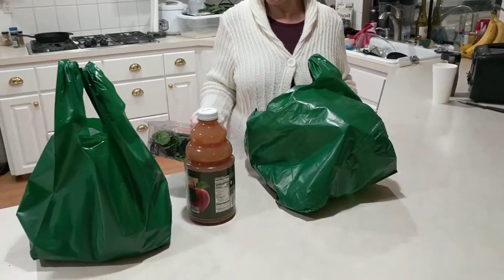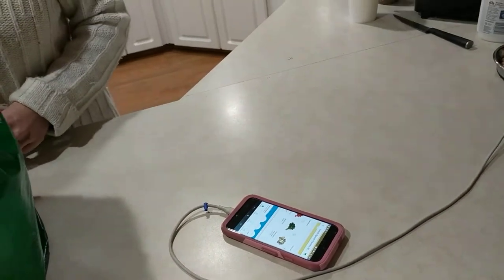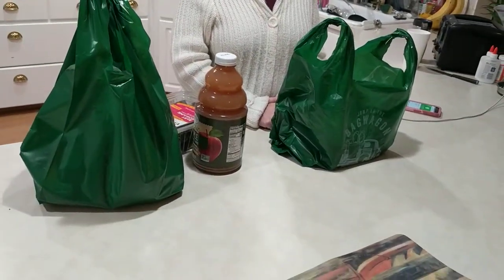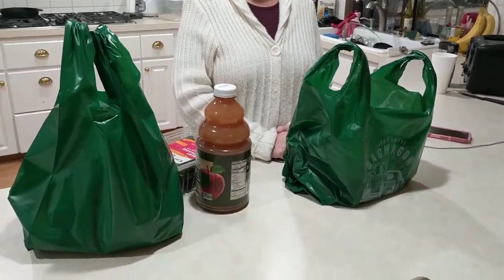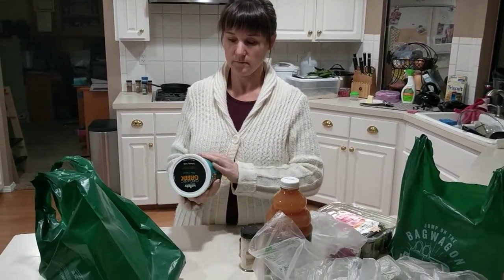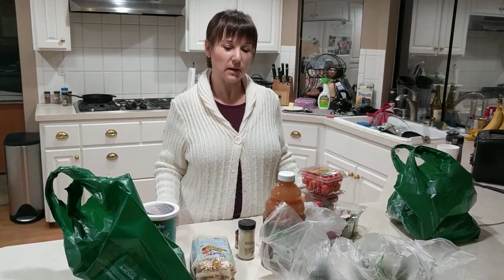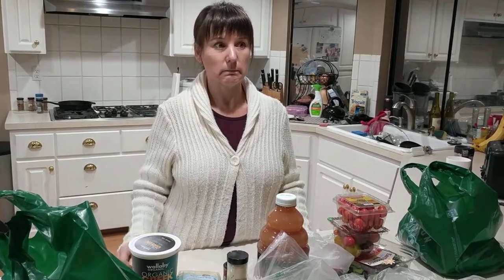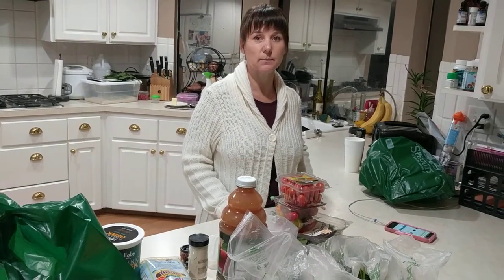Our first Sprouts home delivery!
I am sure some of you guys have tried the Walmart pickup service but have you tried the Sprouts home delivery service?